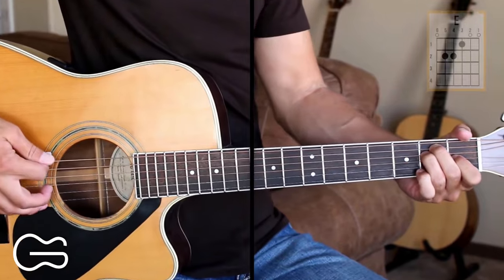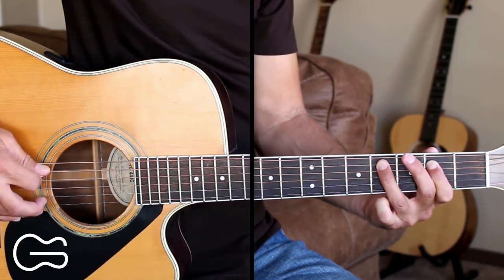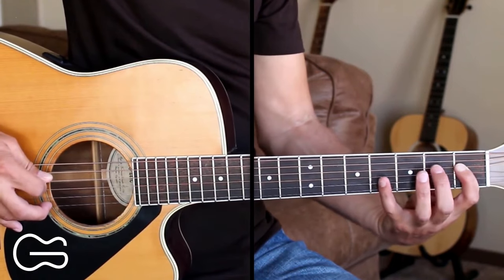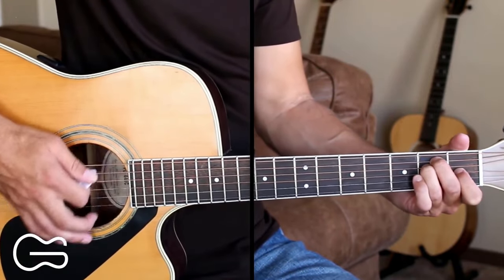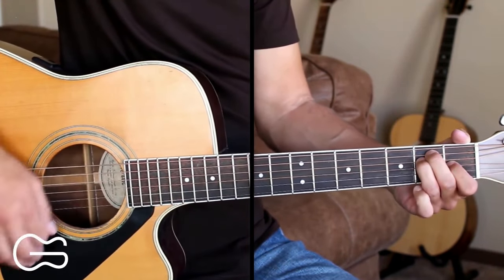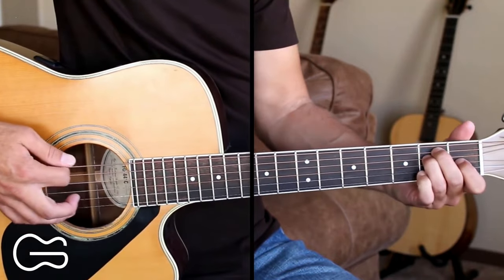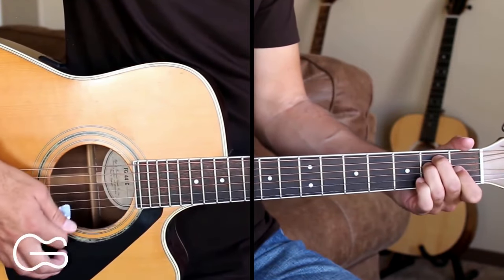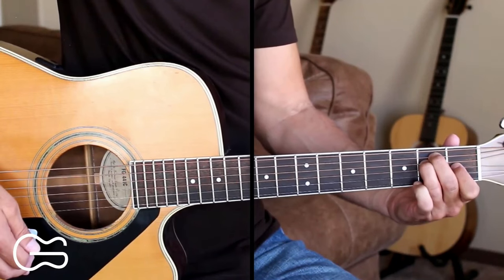Easy Country Songs On Guitar - Boot Scootin' Boogie on Guitar | Brooks & Dunn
This is a guitar tutorial for you to learn how to play the 3 Chord country song Boot Scootin' Boogie by Brooks & Dunn.  Today in this video guitar lesson, I'm going to teach you how to play the chords, picking and strumming pattern to the 90's Country Song Boot Scootin' Boogie on acoustic guitar. I sing the lyrics as well to make it easier for you. Learn Guitar Favorites is a place for beginners, intermediate and advanced players to learn how to play your favorite hit country songs by many different country artists.
CAPO: NO
CHORDS: E/A/B7
STRUMMING: DUDUDUDU